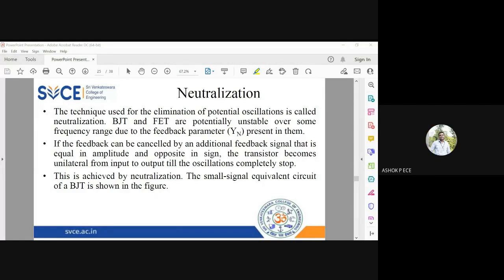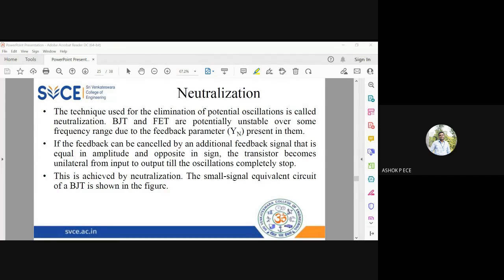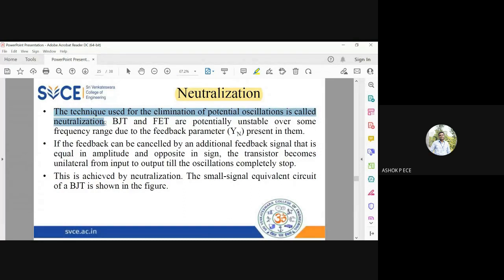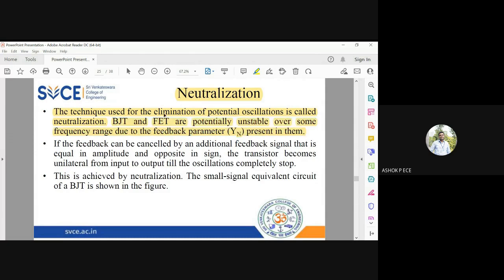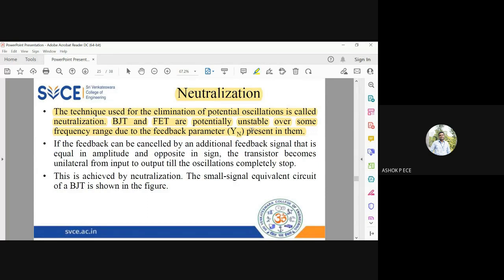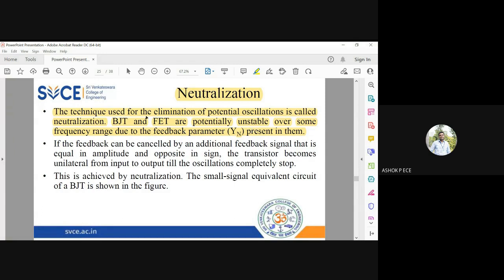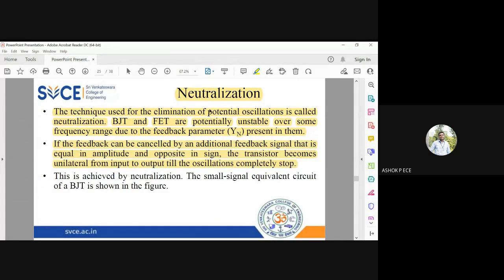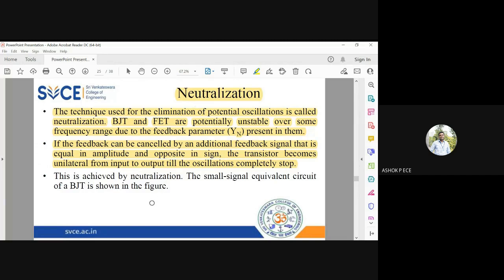ElexCkts | Lecture-372 | Neutralization Techniques Part-1